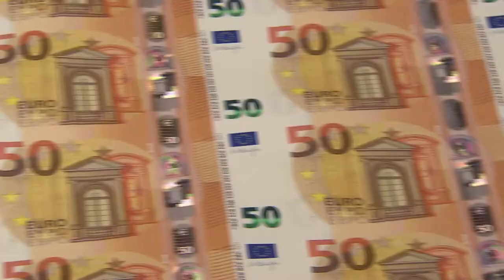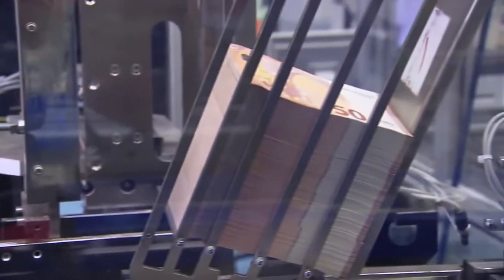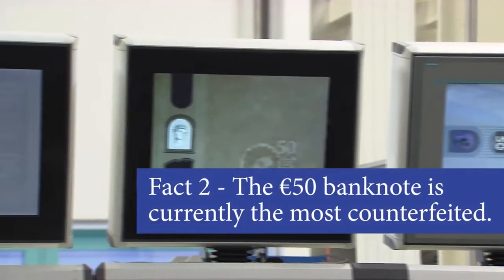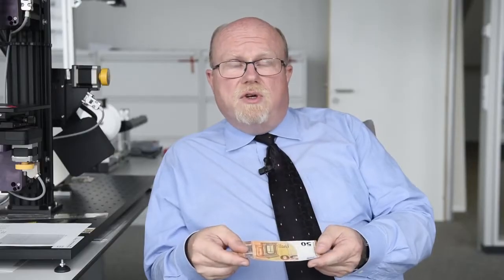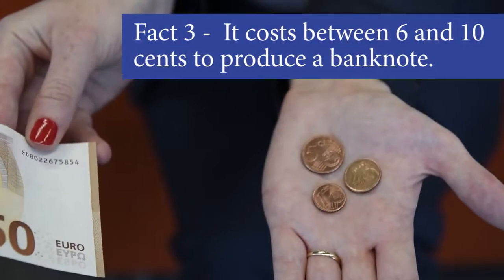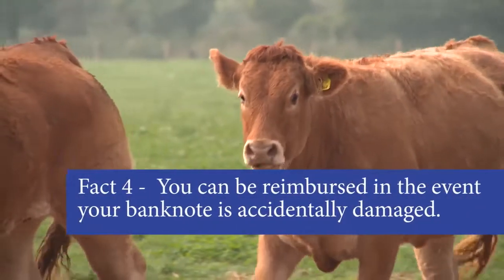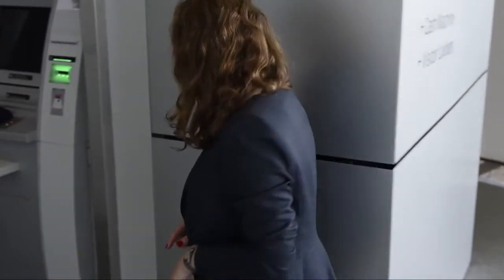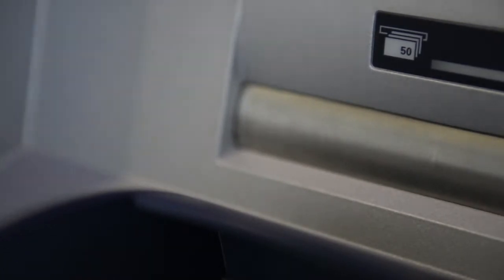Five facts about the new 50 YouTube